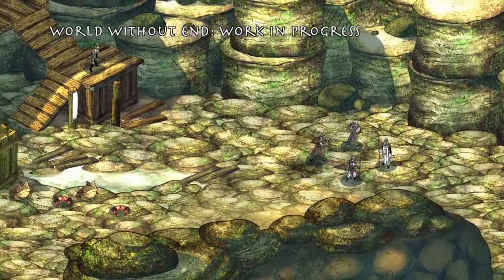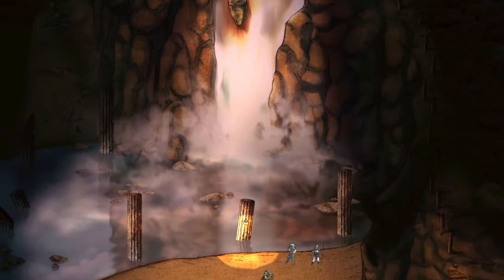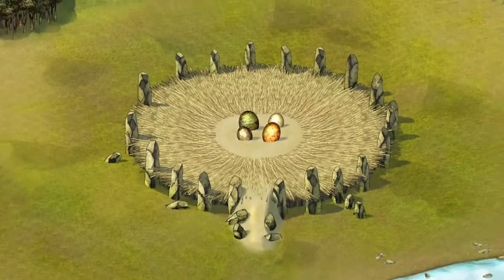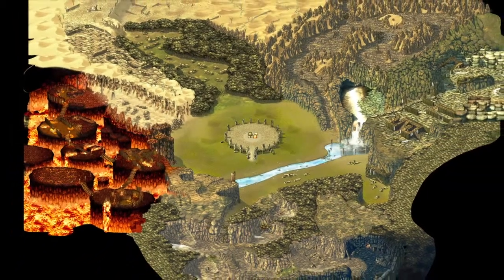World Without End first look August 2011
This was a preview video I made for World Without End back in August 2011. It was the first look at the game back when I was doing a Kickstarter campaign for it. The original video had an introduction in the beginning but I edited it out here cuz I hated seeing myself on camera.
World Without End is due out sometime in (hopefully) early 2012.